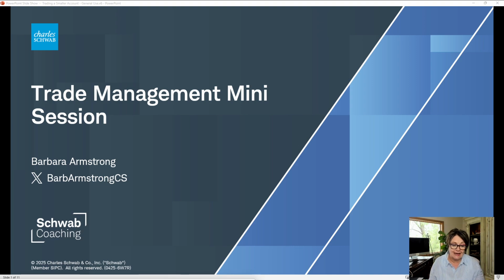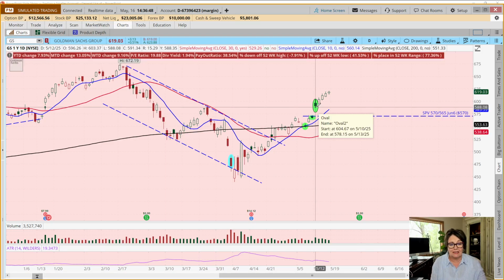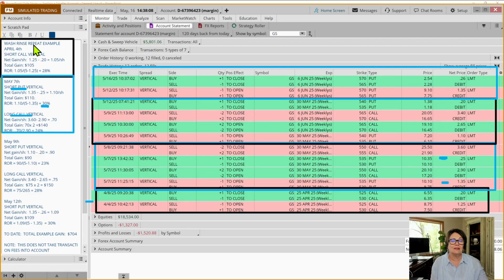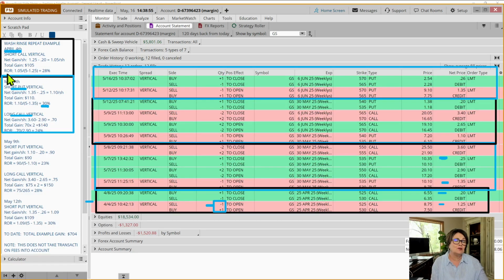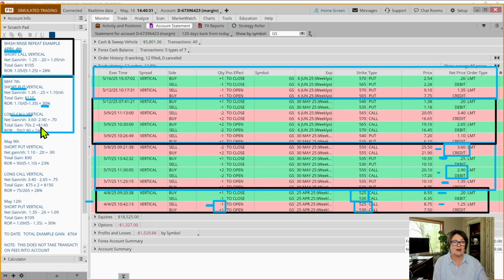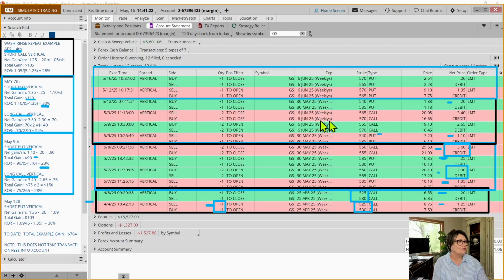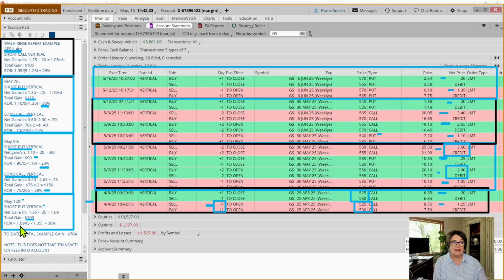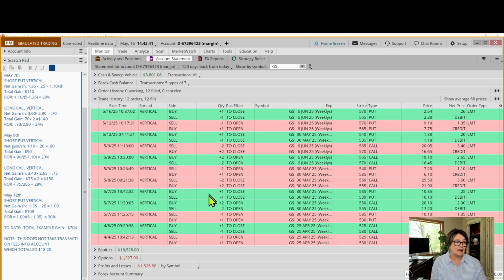Multiple Example Trades on One Stock | Trade Management Mini Session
Trade Management Mini Session | Barbara Armstrong | 5-16-25

Do you have a smaller account ($5,000? $10,000? $25,000?) or are you interested in trading a smaller portion of your larger account?  Explore ways to trade, manage, define risk and learn about options strategies in this Active Trader class.

This webcast is a quick follow up to our Trading a Smaller Account webcast on May 12 where noticed that we had placed 7 example trades on the same stock over a 6 week time frame.  All of the example trades were vertical spread trades including: a short call vertical followed a month later by several short put vertical and long call vertical trades. We walked through how a trader might calculate the net gain (loss) on these trades and the ROR (Return on Risk).
0525-XNX6

Follow Barbara Armstrong on X: BarbArmstrongCS